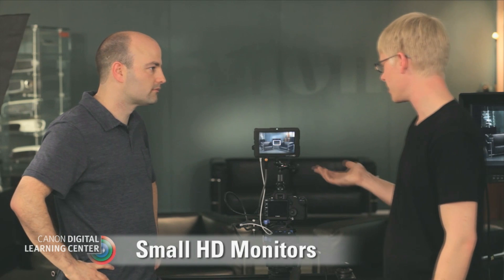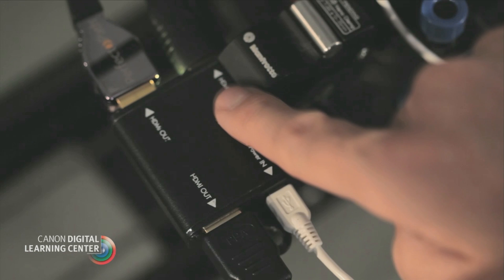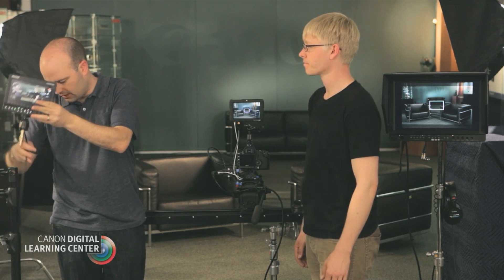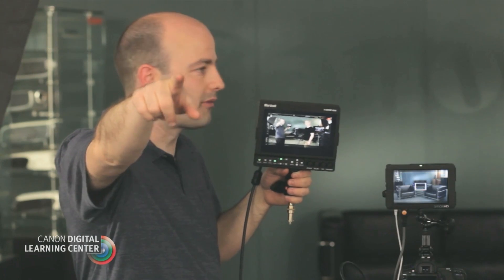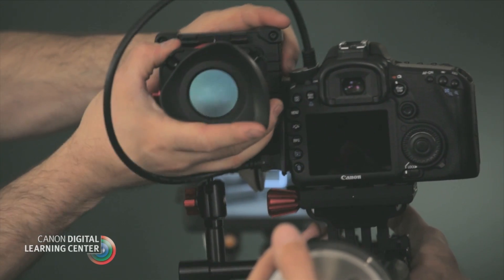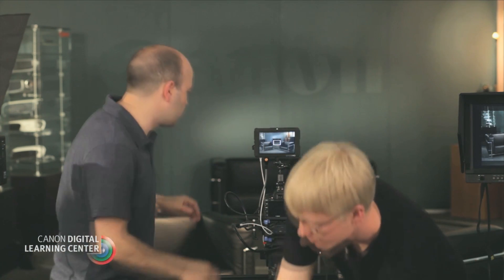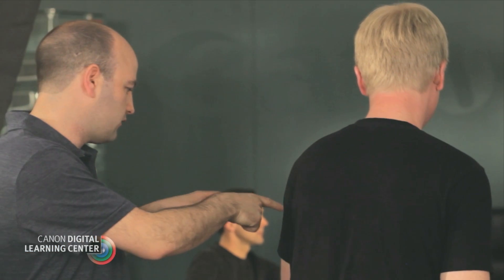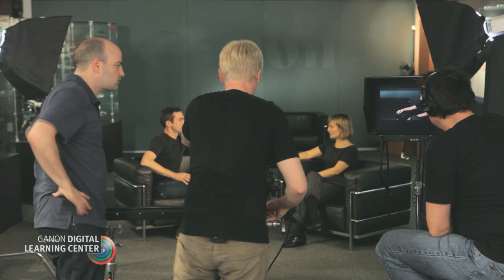EOS HD Video Tutorials: External Monitoring Options (3 of 5)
Explore the features and functions of video production with Canon's EOS HD SLR cameras in these educational tutorials, shot on location and hosted by Canon Digital Learning Center contributor Jem Schofield with special guest instructors.

In this video you will learn about various external monitors, how to set them up, and how to use them in production environments.

To view the full 15-video tutorial series on the Canon Digital Learning Center,